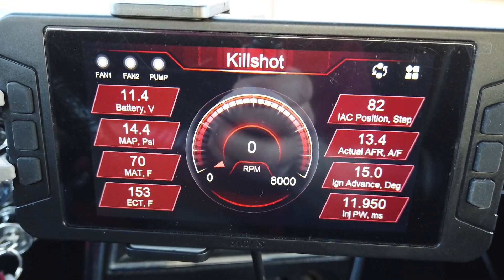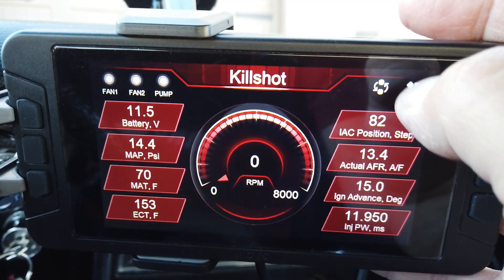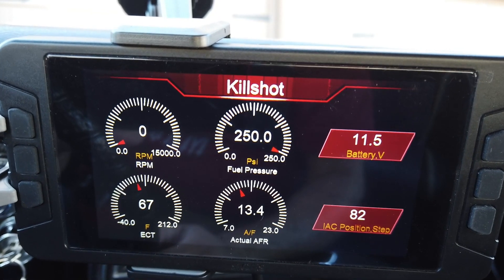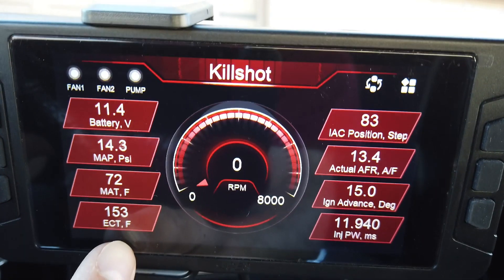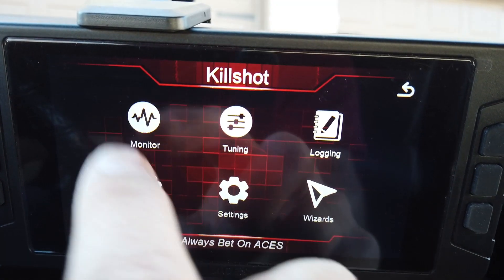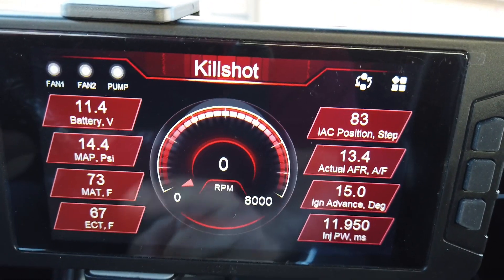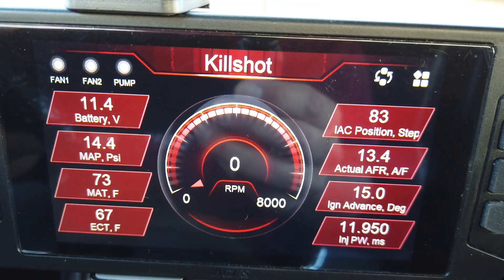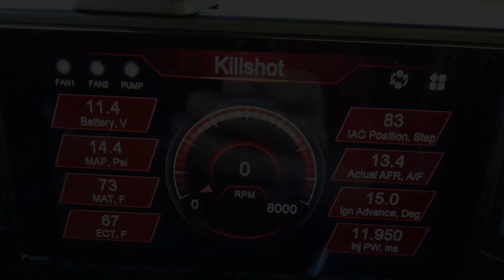ACES EFI Killshot Pt 9: Bad Engine Coolant Temp (ECT) reading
A short video about a problem I noticed.  I can't seem to find the solution.  I'm thinking it's a software issue but I'm not sure. Has anyone else experienced this and if so how did you fix it?